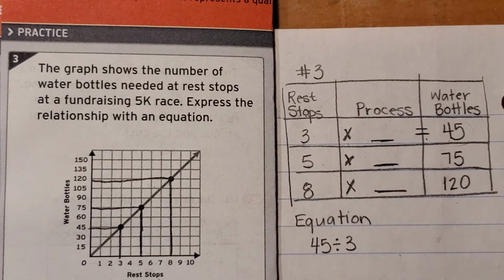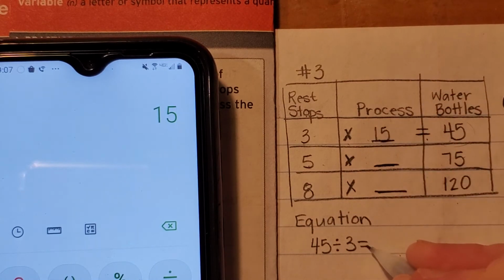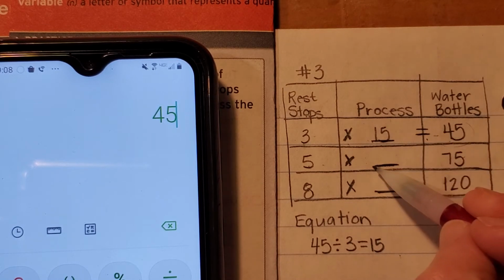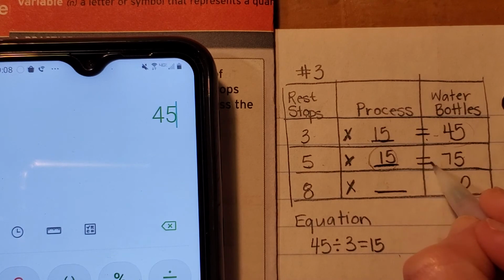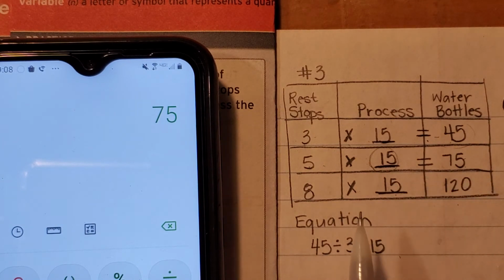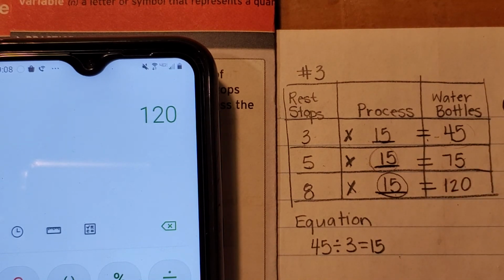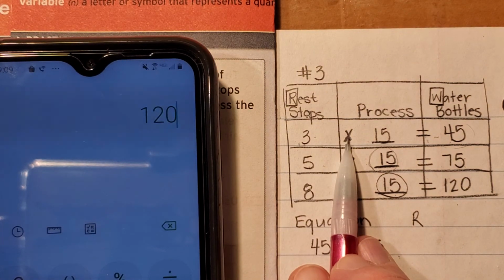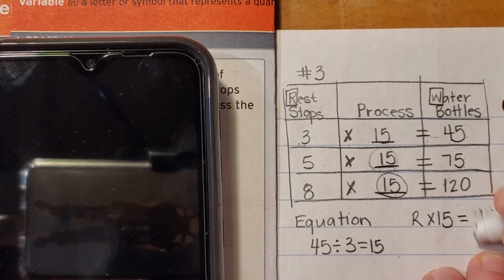4.3.3 Question 3